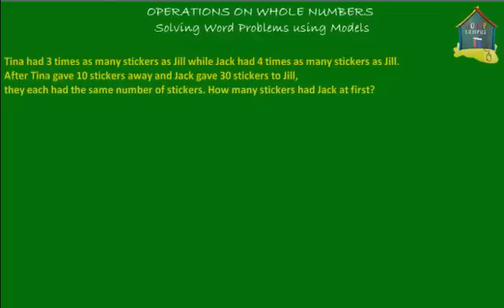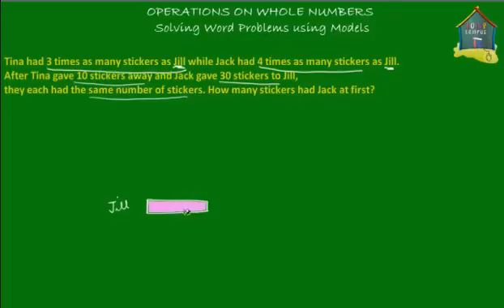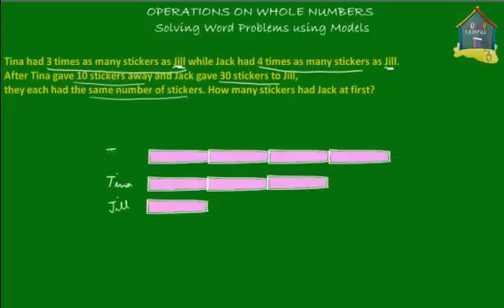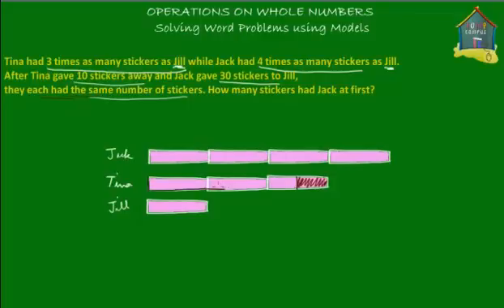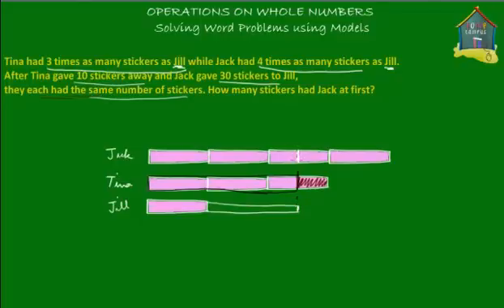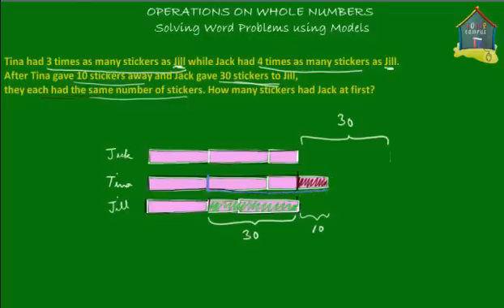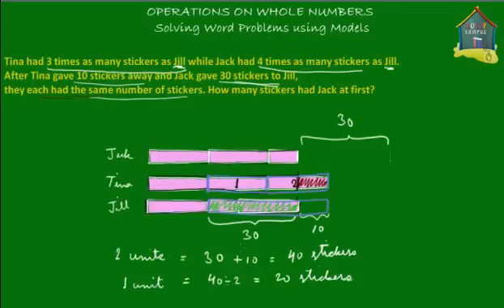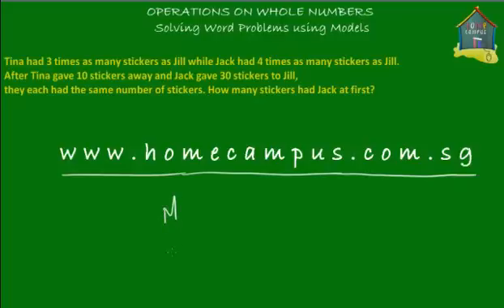Primary 5 / Grade 5 Math: Whole Numbers, Word Problem Q10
: Find out how to understand and solve word problems on whole numbers using models. Then, go practice some and monitor your progress